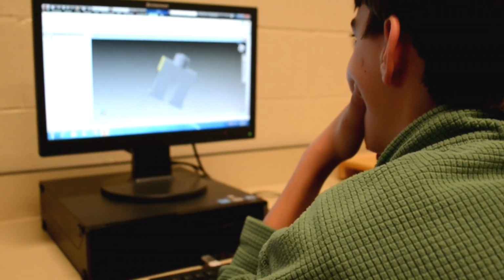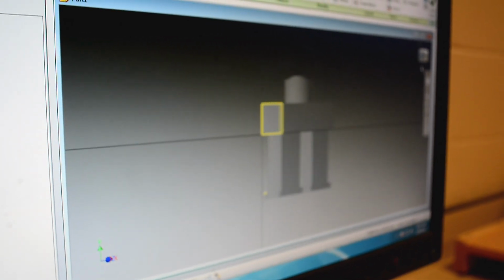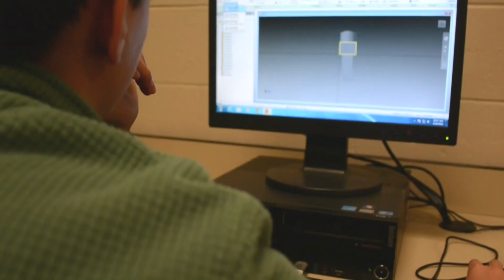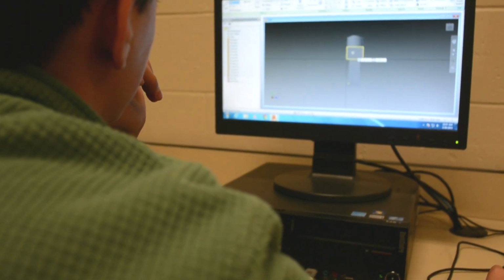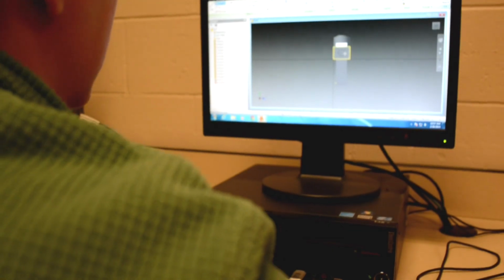Mr. Zambarano, NCHS CTE Dept.